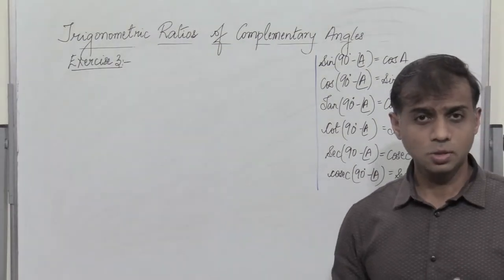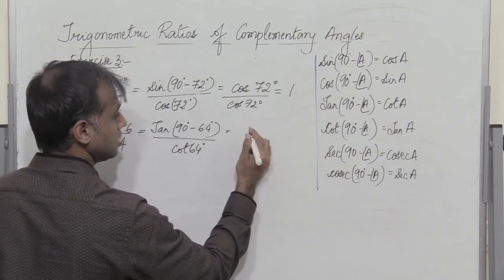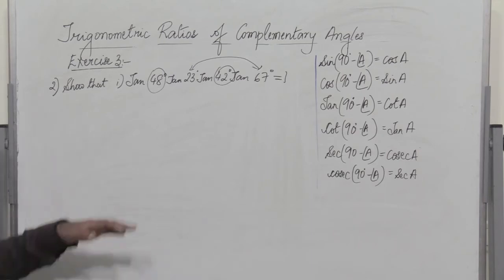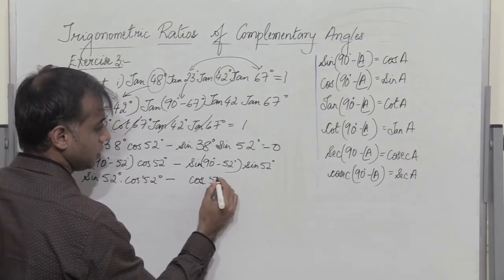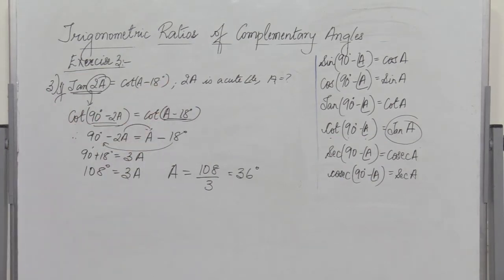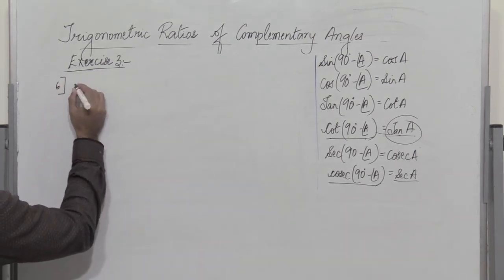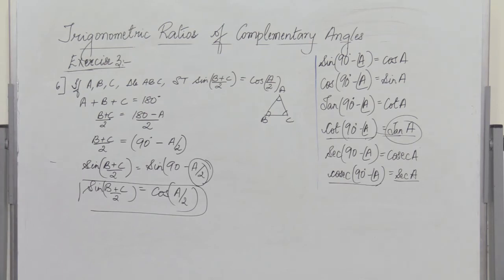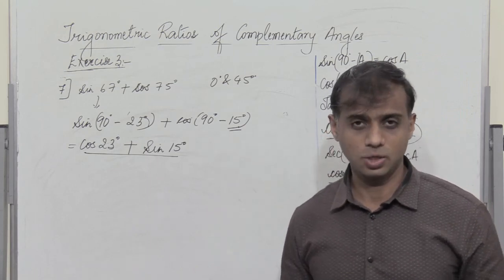Trigonometry for Class 10 | Exercise 3 Solved - Lecture 5 | NCERT | SSLC | Class 10 Maths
Trigonometry  for Class 10 | Trigonometric Ratios of Complementary Angles - Lecture 5 (NCERT,SSLC)